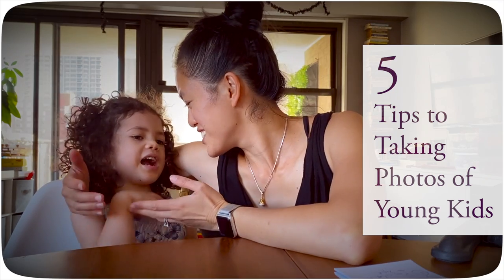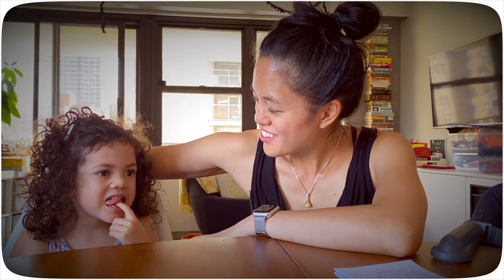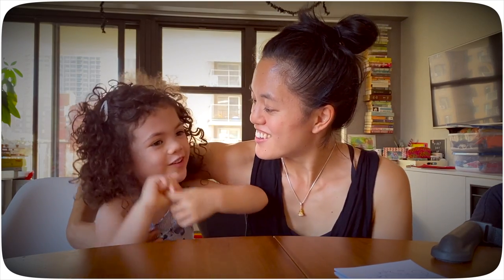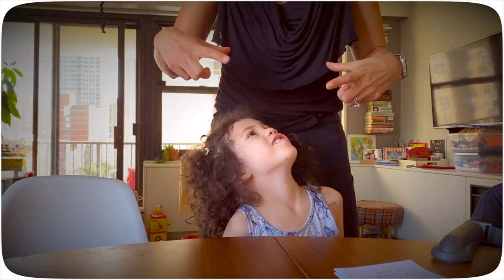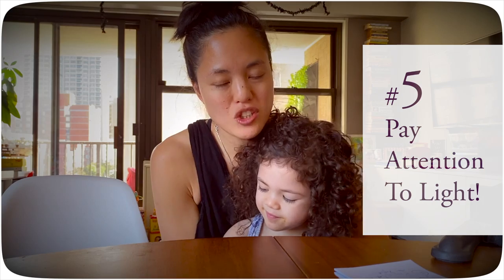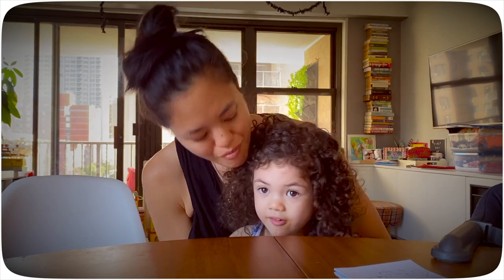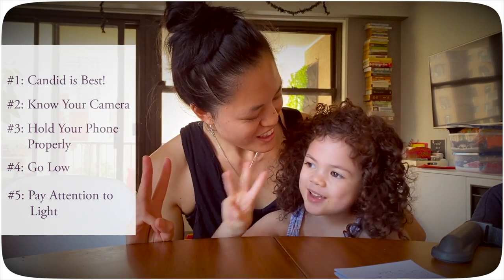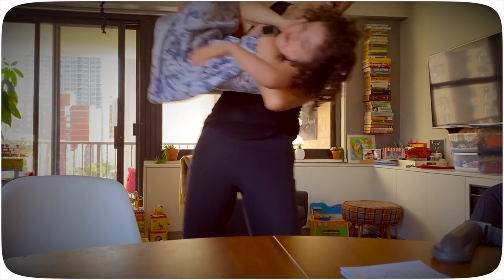Toddler Portrait Tips: 5 Tips on Taking Photos of Young Kids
jazzkatat photo tip! It's hard to get a good photo of young kids because they are always moving, not cooperative and they are kids! Here are 5 tips on how to take a great photo of these little guys so you can capture the moment to look back on.